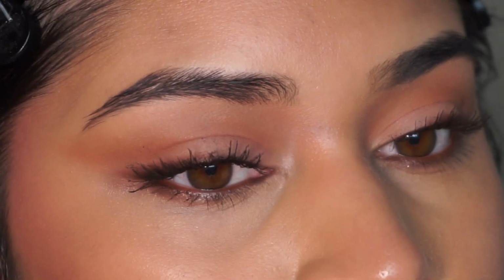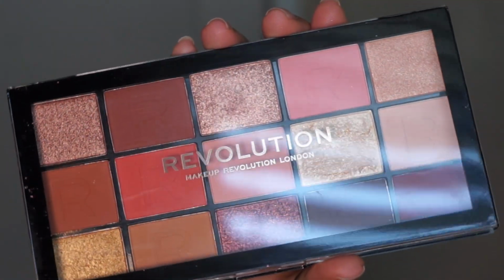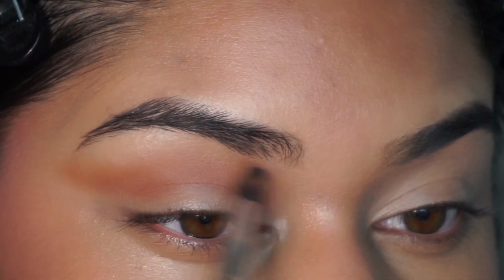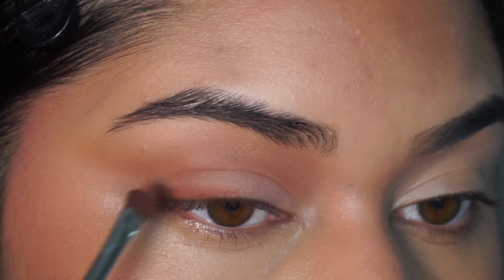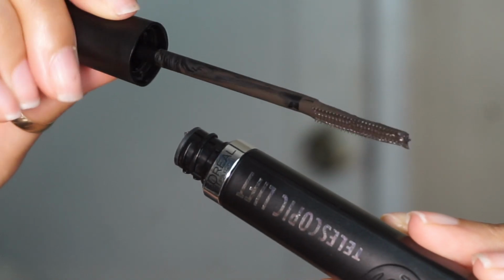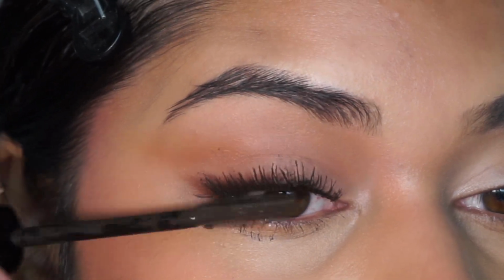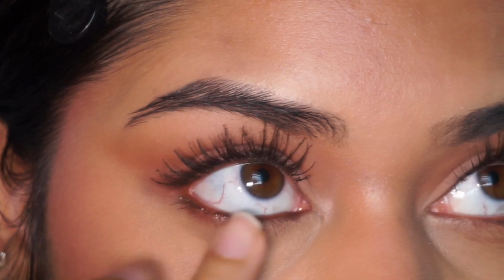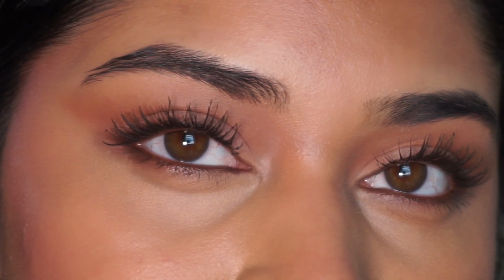DRUGSTORE EVERYTHING | Natural Eye Makeup Tutorial Drugstore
Hi there! Heres a really quick & easy natural eye makeup look using only drugstore products! This is my go to natural eye makeup look using neutrals with drugstore products that work so well. Let me know what you think!

Products:
NYX Can't Stop Won't Stop Concealer in Natural
Makeup Revolution Pink Prosecco Palette Dupe
Wet n Wild Brown Pencil Liner
L'Oreal Telescopic Lift Mascara

Amazon Storefront